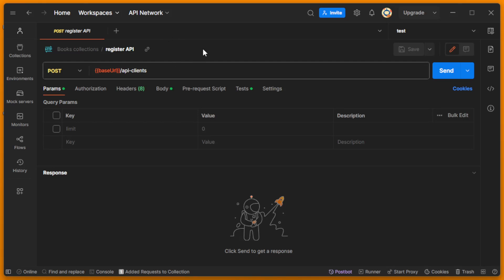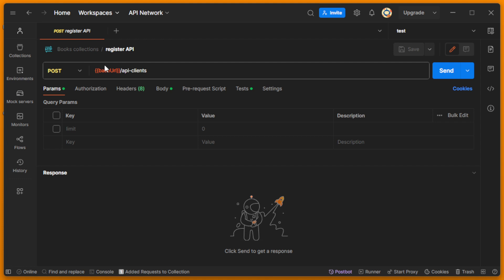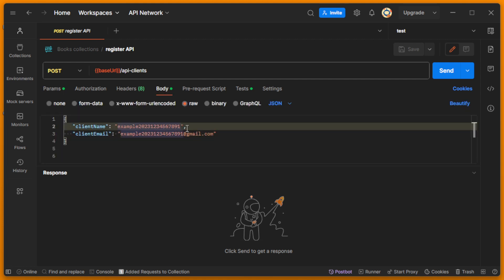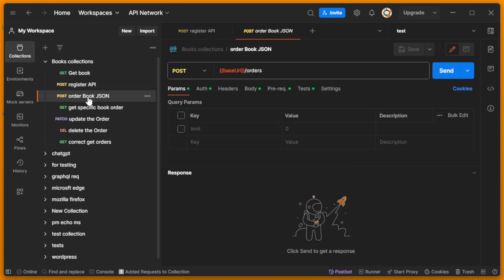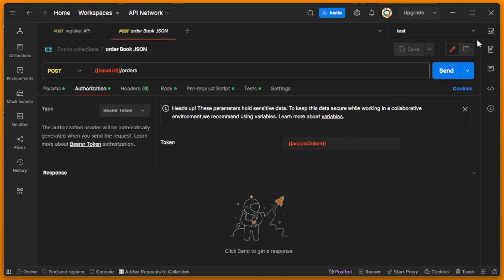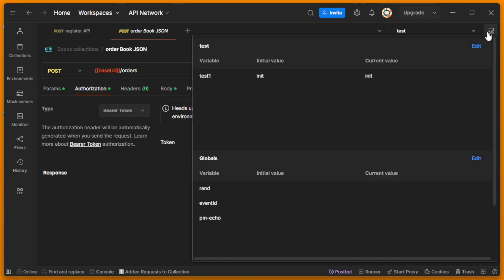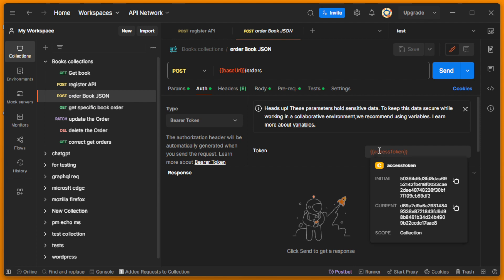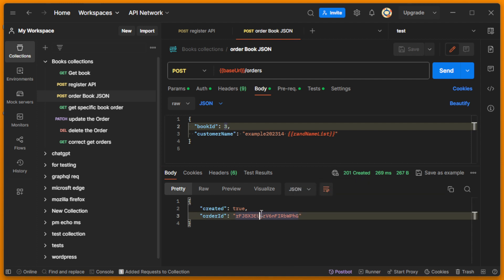Postman Request with Bearer Token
Unlock the secrets of secure API communication with Postman! Join us in this video to delve into the world of Bearer Tokens and discover how to seamlessly integrate them into your Postman requests.

💡 **Key Topics:**
- Understanding Bearer Tokens: Gain insights into the role of Bearer Tokens in API authentication and why they are crucial for secure communication.
- Integrating Bearer Tokens in Postman: Learn step-by-step how to include Bearer Tokens in your Postman requests, ensuring a secure and authenticated API testing process.
- Troubleshooting and Best Practices: Explore common challenges and best practices for handling Bearer Tokens effectively in your API testing workflows.

📌 **Timestamps:**
00:00 - Introduction
00:29 - Generate Bearer Token
01:12 - Use variable to pass Bearer Tokens in Postman Request

- Developers aiming to enhance API security in their testing processes
- Beginners eager to understand and implement Bearer Tokens in Postman
- Anyone seeking to bolster their knowledge of authentication mechanisms in API testing

Join us on this journey to master the integration of Bearer Tokens in Postman, ensuring a secure and efficient API testing experience. 🔐🚀

If you are interested in javascript, php and python lessons, tips on how to find your first job as a developer,